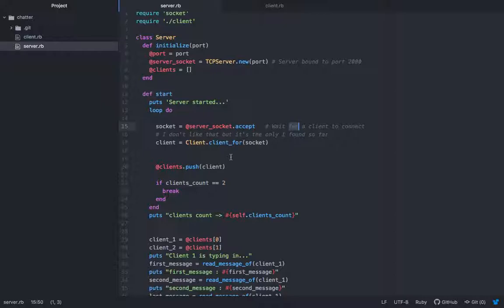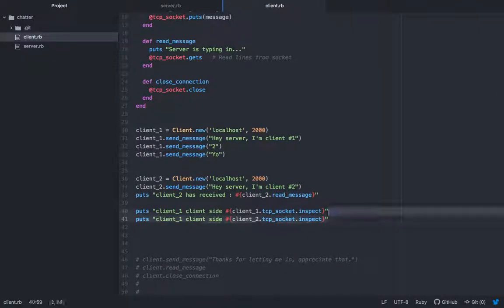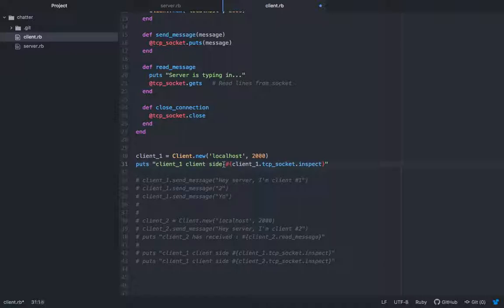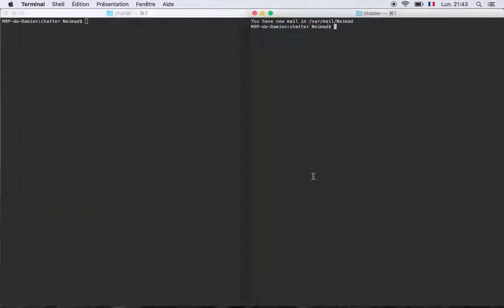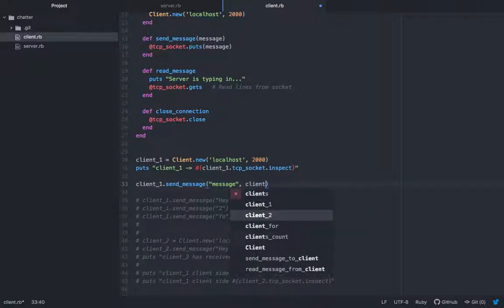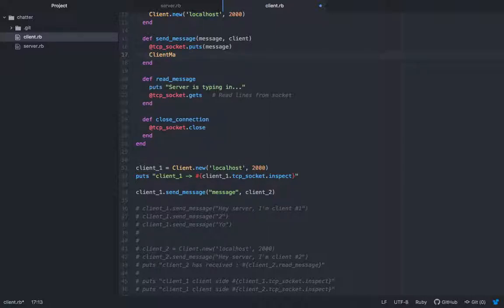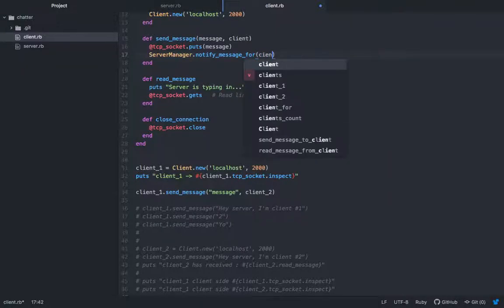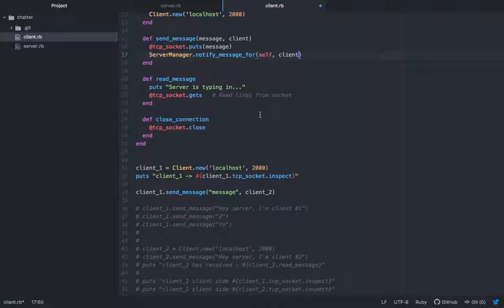Chatter - Thinking out loud about what I'm gonna do - Part 13